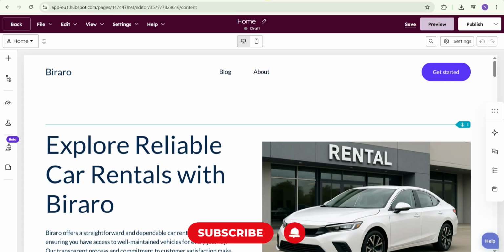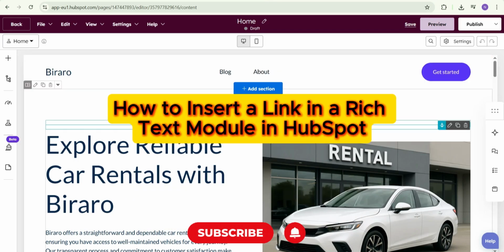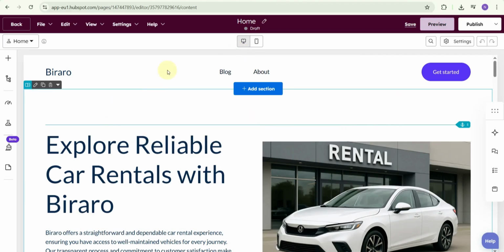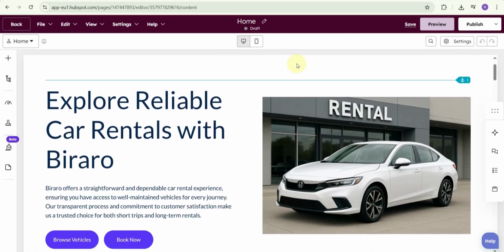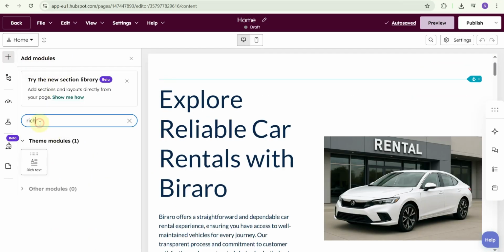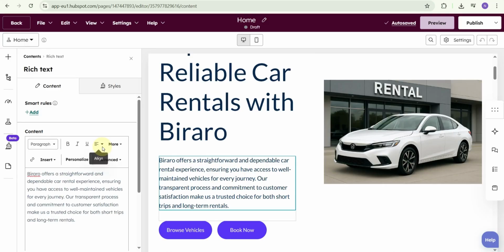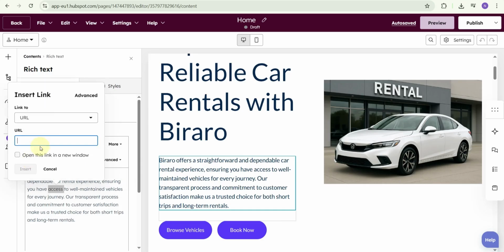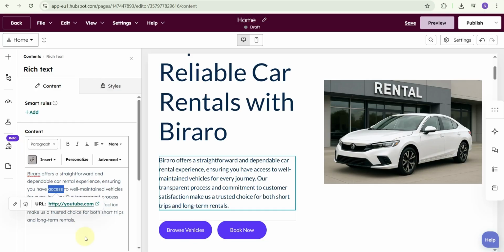How To Insert A Link In A Rich Text Module In Hubspot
Learn how to **insert a link in a rich text module in HubSpot** 🔗✏️ to make your content interactive and guide visitors to important pages, resources, or CTAs. In this step-by-step tutorial, you’ll discover how to add internal or external links, customize anchor text, and ensure your links open correctly ✅. Perfect for marketers, content creators, and HubSpot users who want to **enhance website navigation, improve user engagement, and optimize content** 🚀. Start adding links in HubSpot’s rich text modules today and make your content more dynamic!